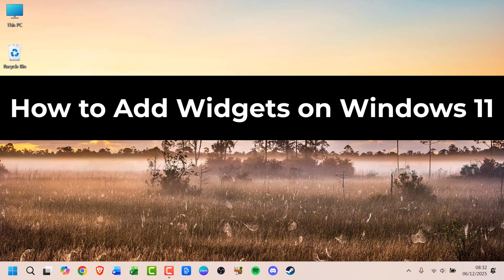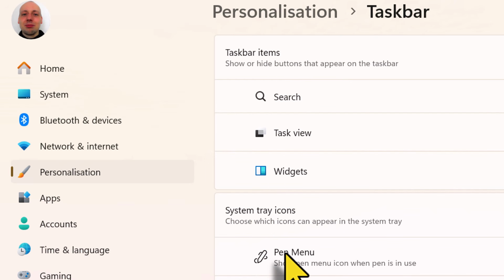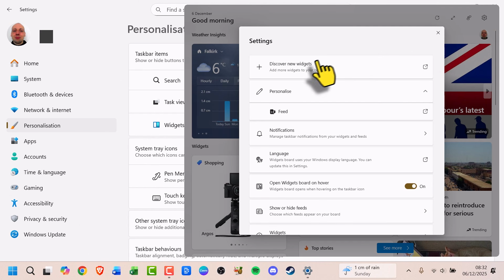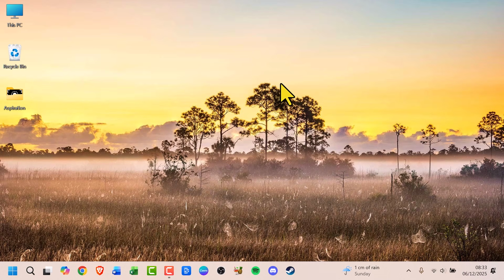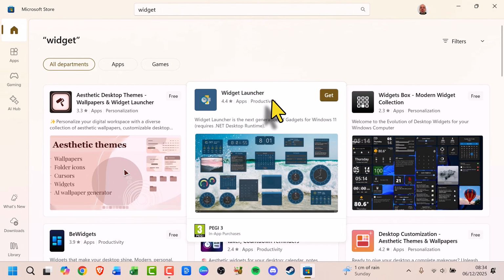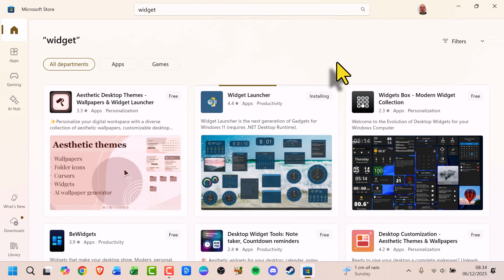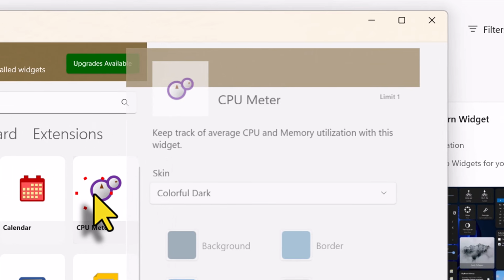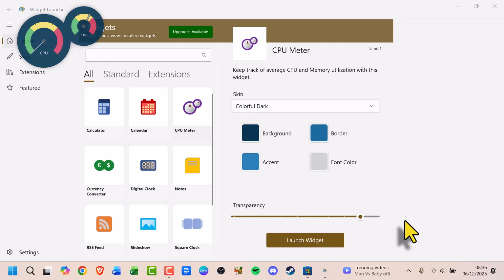How to Add Widgets on Windows 11 (Two Easy Methods!)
In this quick step-by-step guide, I show you how to enable widgets from the Taskbar settings, and how to install additional widgets using the Microsoft Store.